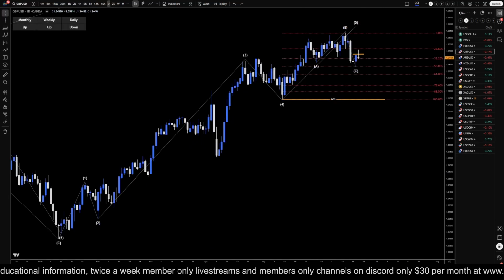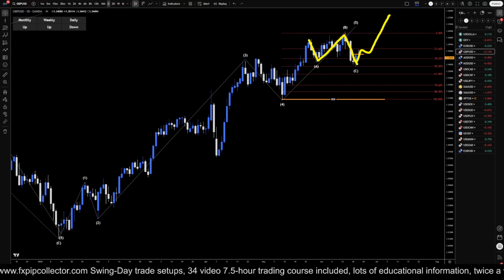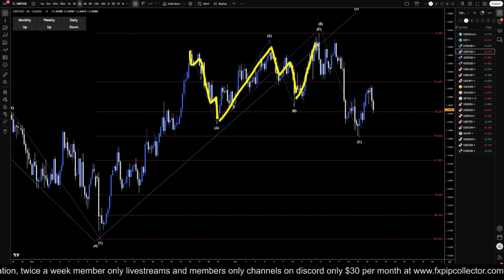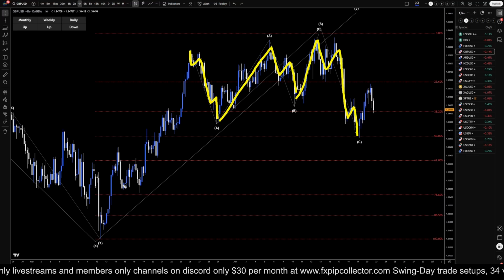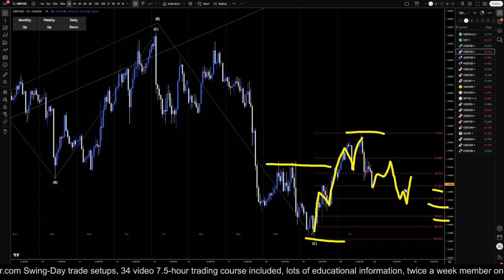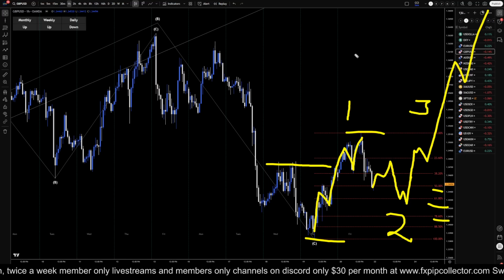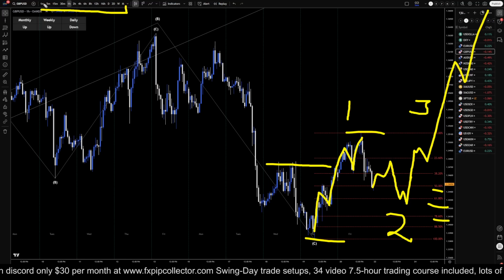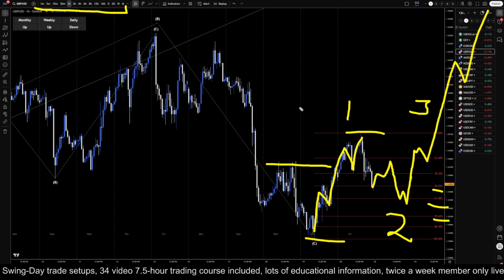GBPUSD Full Top-Down Technical Analysis for June 22, 2024